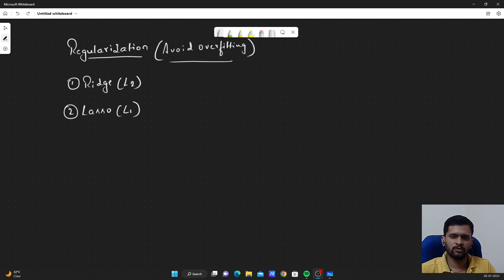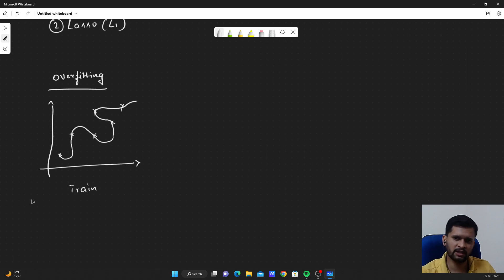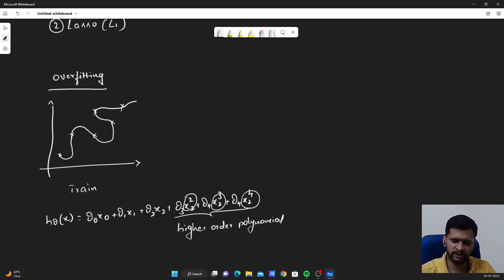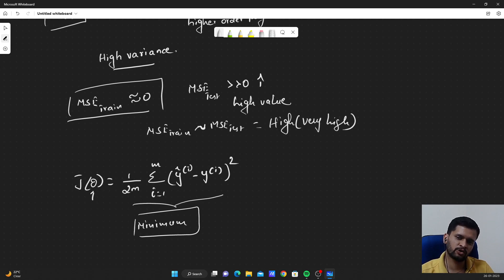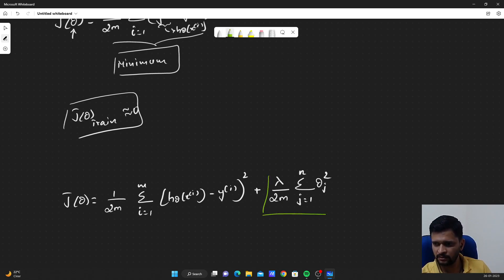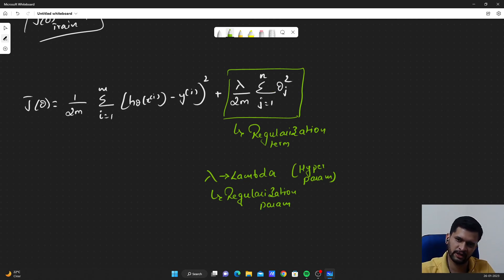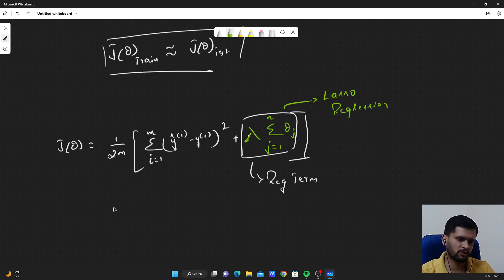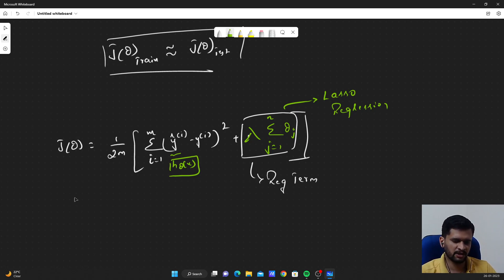Regularization: Ridge and Lasso (Avoid overfitting), with in depth math intuition.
In this video, you will learn what is regularization and how it works. You can associate the linear regression cost function with regularization term and understand how it works.